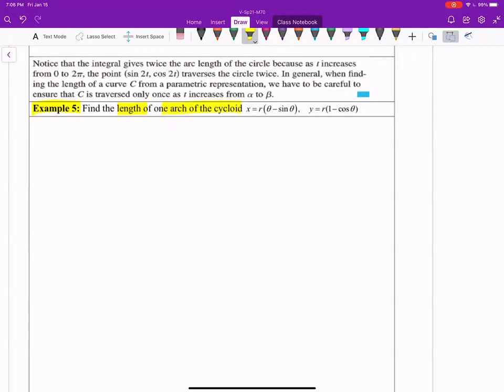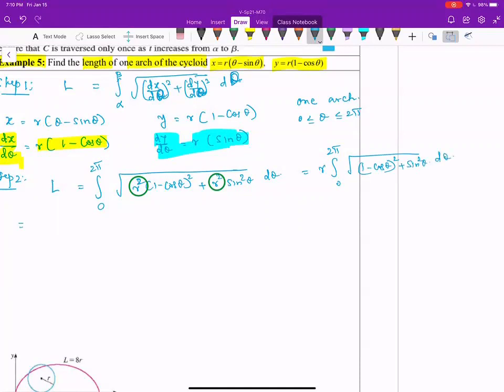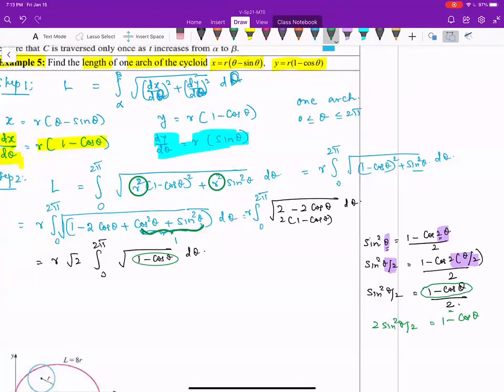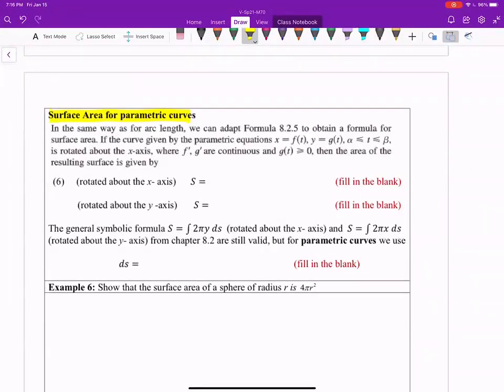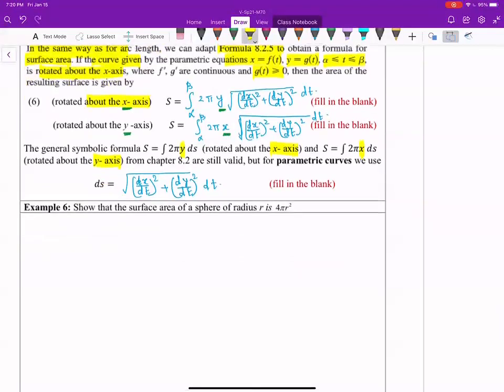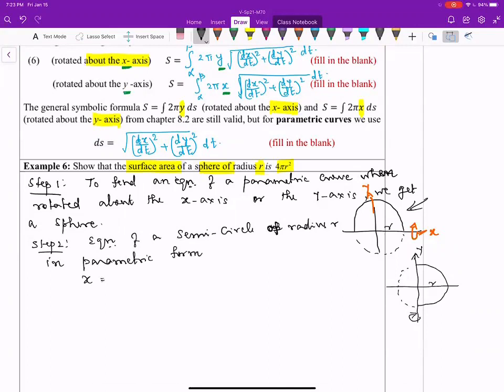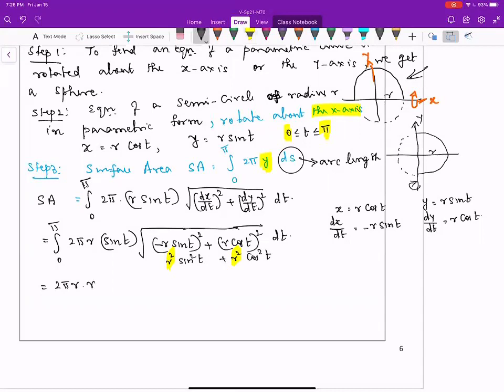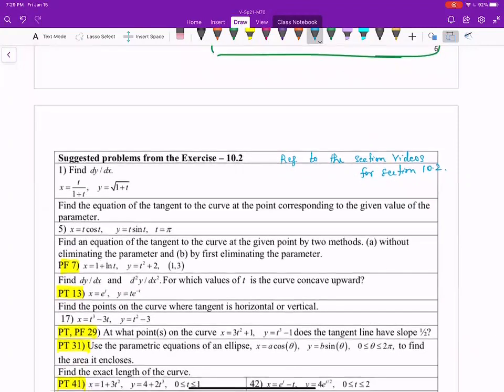Calc 2 -10-2(C)- Concept- Example- Calculus With Parametric Curves